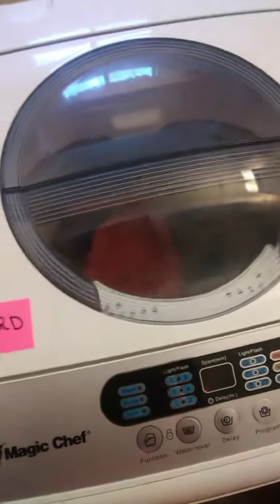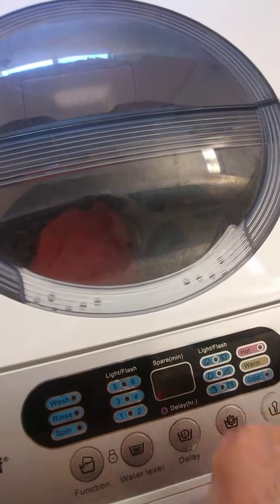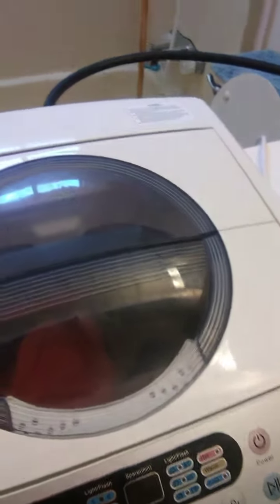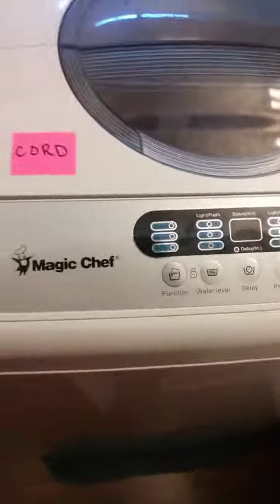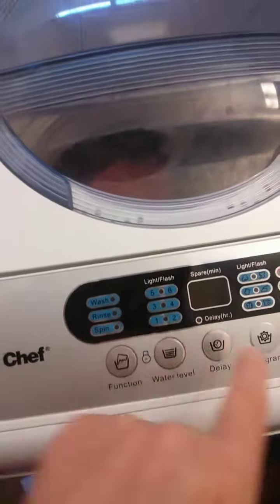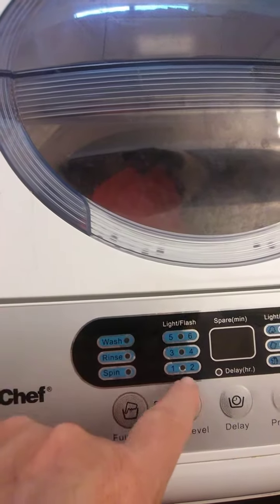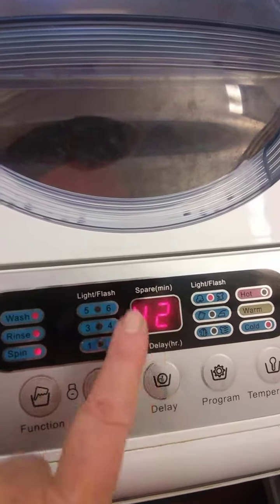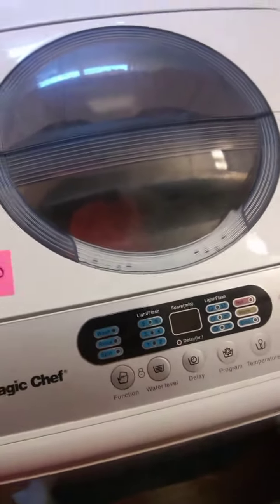Delay Mode June 7, 2020